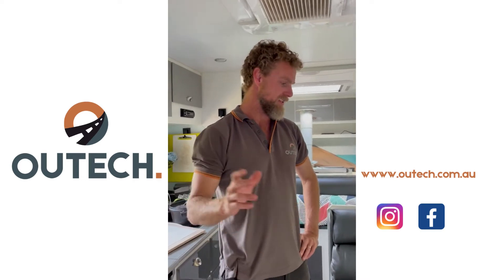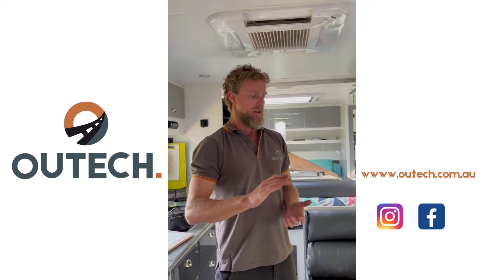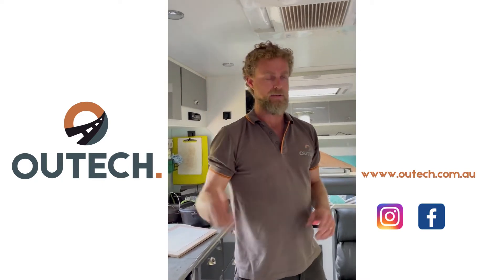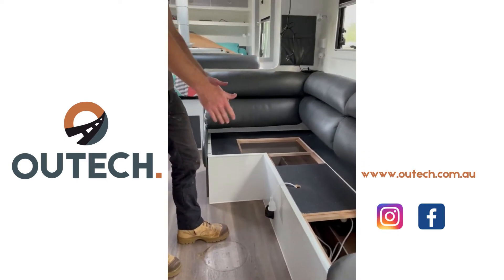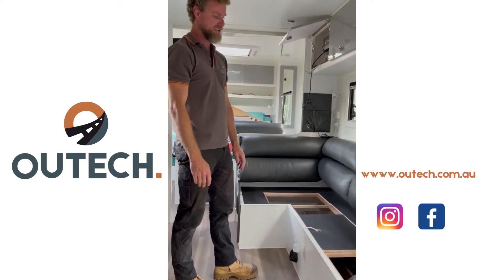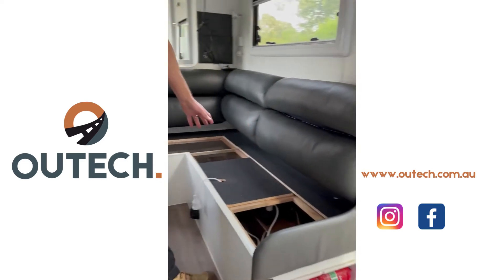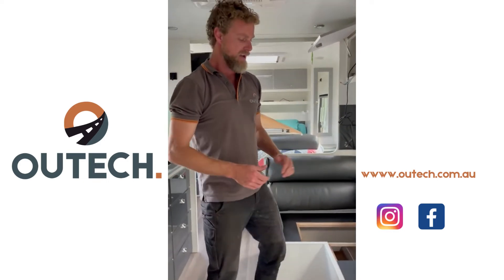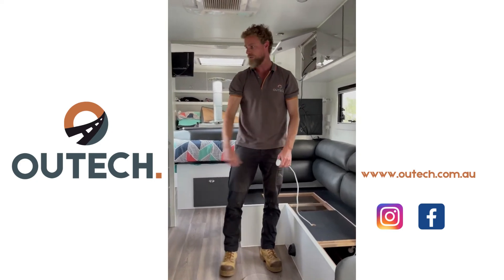Caravan Inverter - Should it Be Hard Wired?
To charge your laptop, use your coffee machine, blow dry your hair and use other 240V appliances in your caravan while off the grid you will need to install a caravan inverter.

We recommend that the inverter is hard wired to 240 volt plugs and switches to avoid running hazardous and inconvenient extension leads.